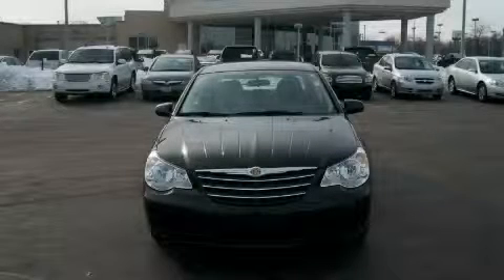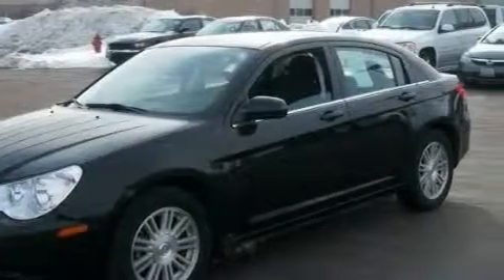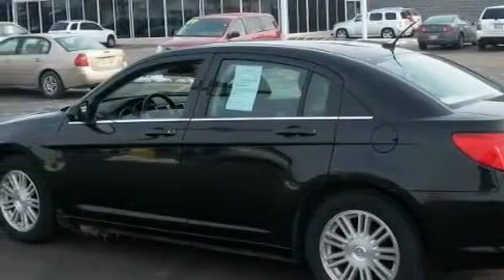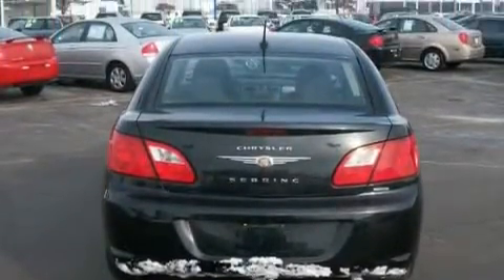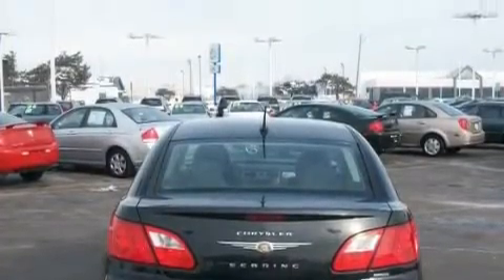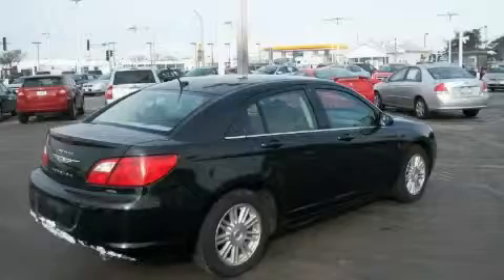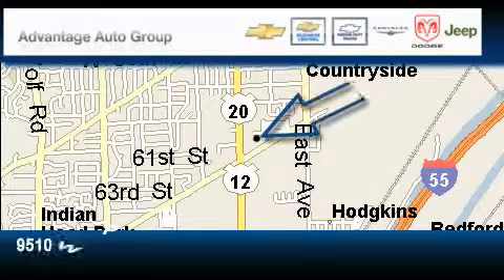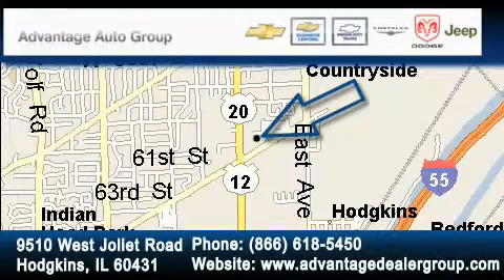Used 2007 Chrysler Sebring Sdn Hodgkins IL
We are proud to present this 2007 Chrysler Sebring Sdn.

 Year: 2007
 Make: Chrysler
 Model: Sebring Sdn
 Engine: 2.4L SMPI DOHC 16-valve I4 dual VVT engine
 Trans.: Automatic
 Exterior: Blue
 Miles: 31,775